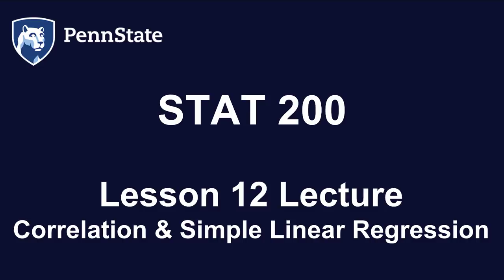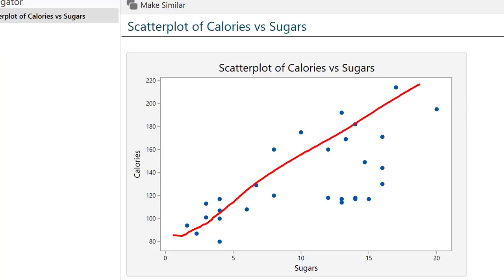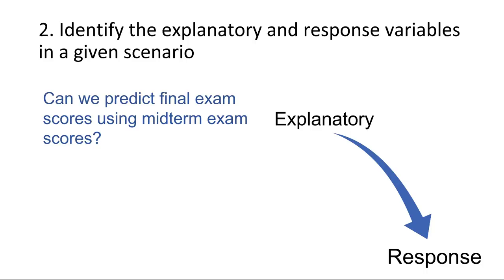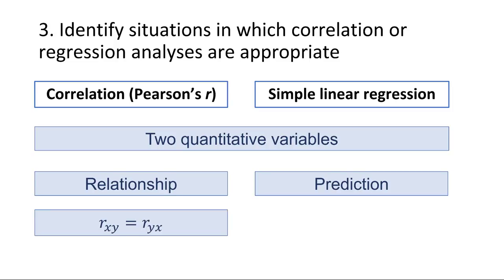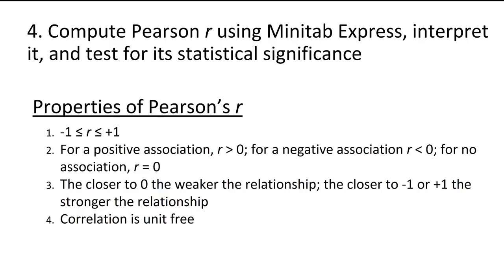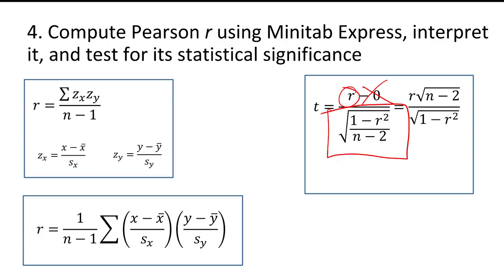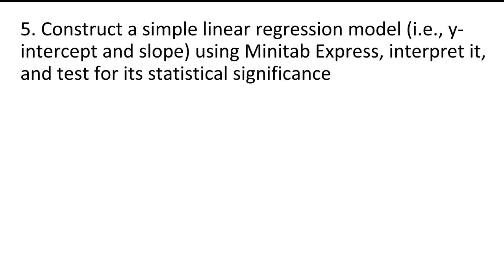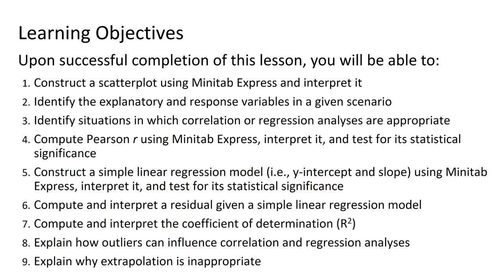STAT 200 Lesson 12 Lecture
Table of Contents:
01:19 - 1. Construct a scatterplot using ME and
       02:04 - Scatterplot in Minitab Express
04:09 - 2. Identify the explanatory and response
06:35 - 3. Identify situations in which correlat
09:58 - 4. Compute Pearson r using Minitab Expre
       15:28 - Correlation in Minitab Epxress
       16:55 - 5-Step Hypothesis Testing for a Cor
       19:27 - Correlation Matrix in Minitab Expre
21:53 - 5. Construct a simple linear regression
       25:08 - SLR in Minitab Express
       28:06 - Assumptions
       34:22 - 5-Step Hypothesis Testing Pro
       41:36 - Confidence interval for a slope
45:04 - 6. Compute and interpret a residual give
46:50 - 7. Compute and interpre the coefficient
48:50 - 8. Explain how outliers can influence co
50:53 - 9. Explain why extrapolation is inapprop
52:22 - Conclusion